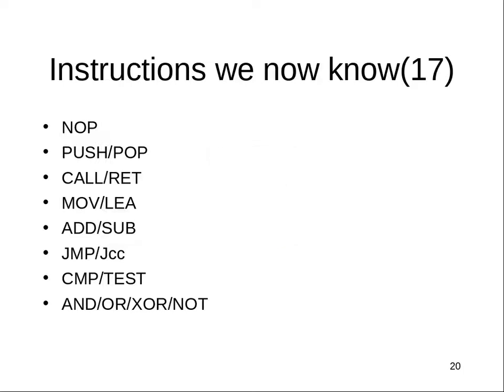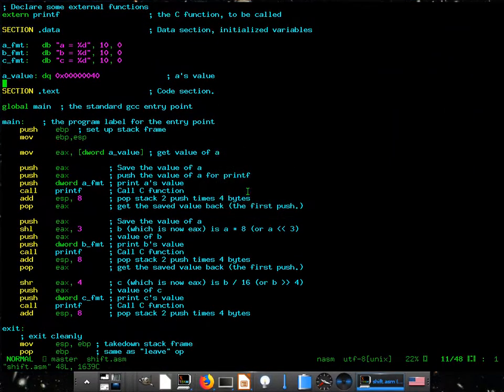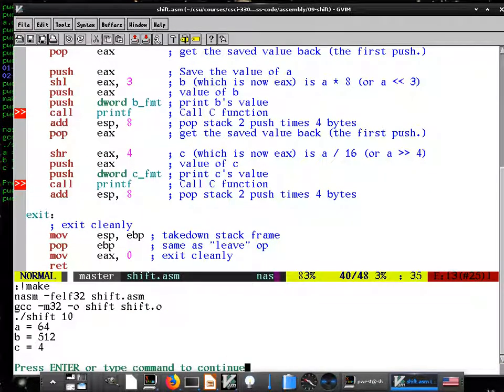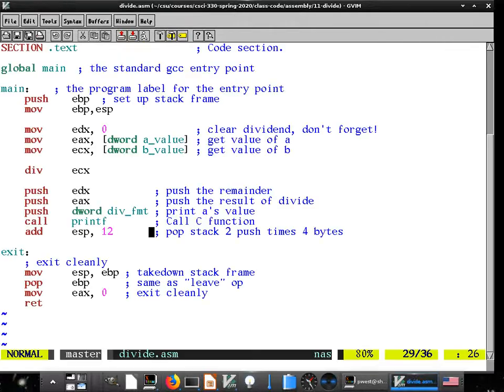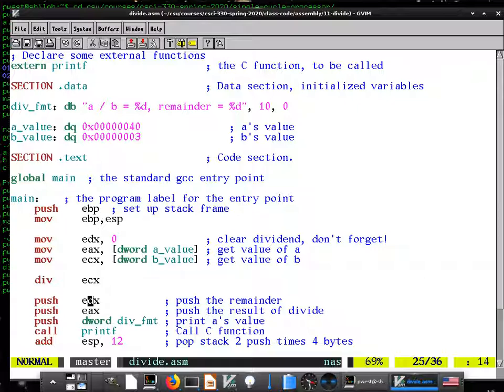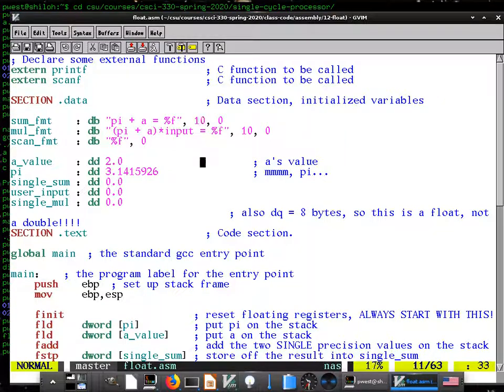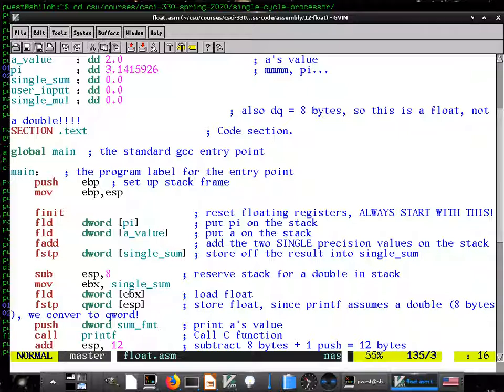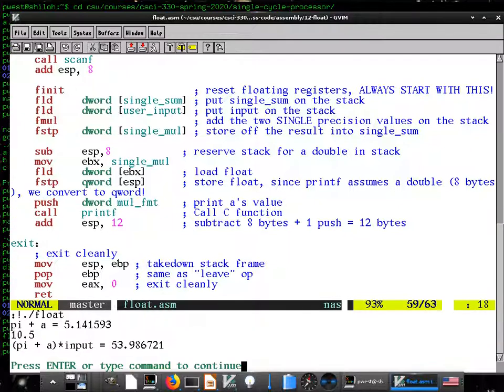csci 330 day14 02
Rest of Assembly